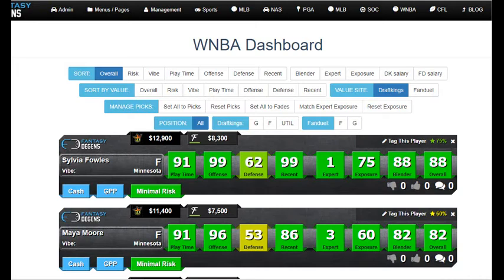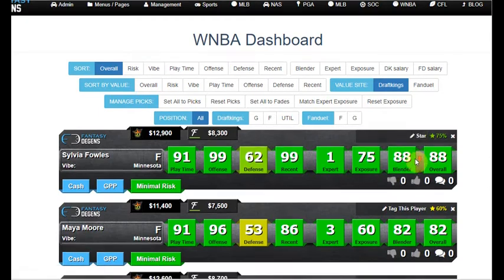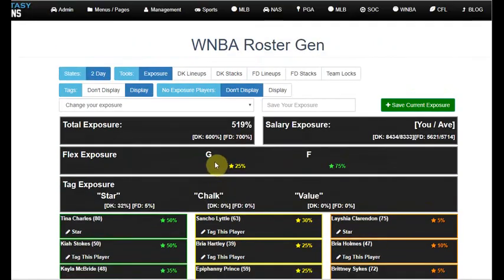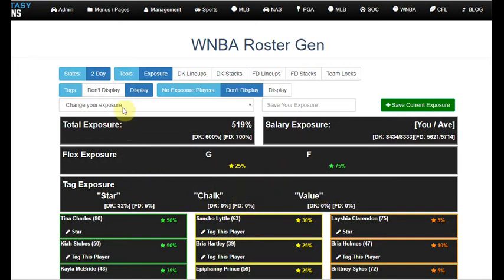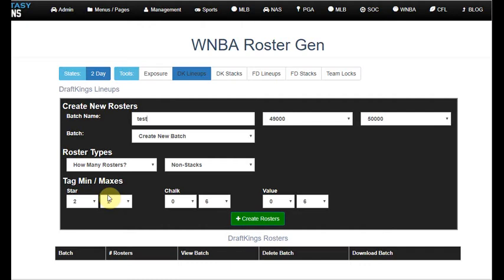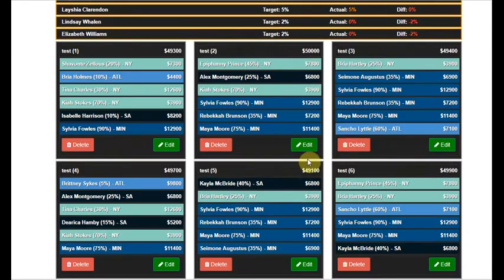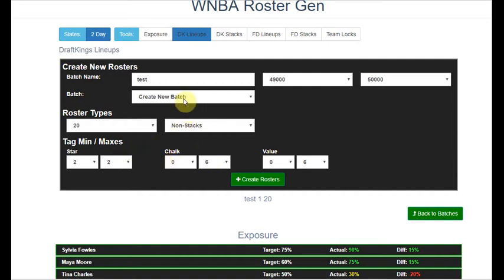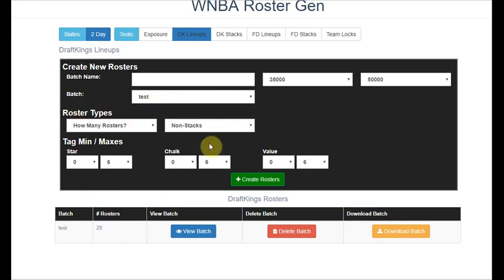Roster Gen - Tagging System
Rob Gardner (@DFSToday) Goes more in depth with our roster gen system discussing our powerful tagging feature!